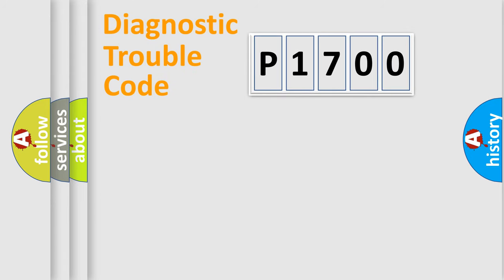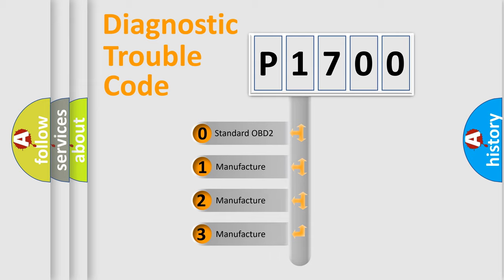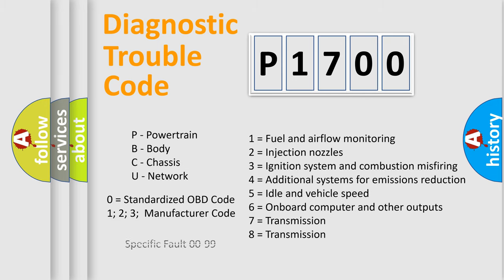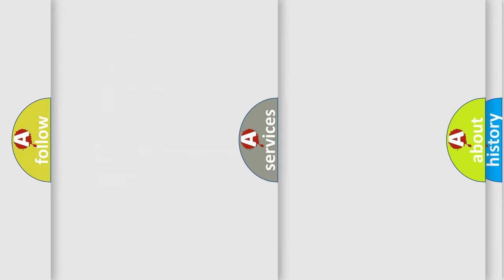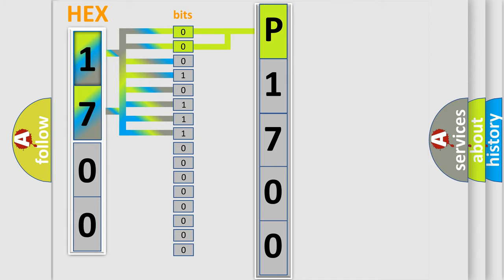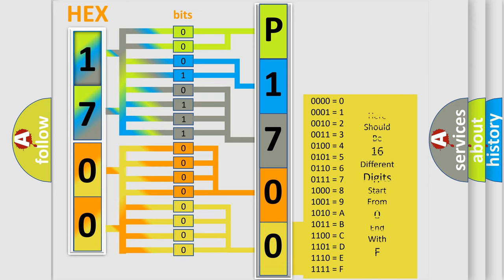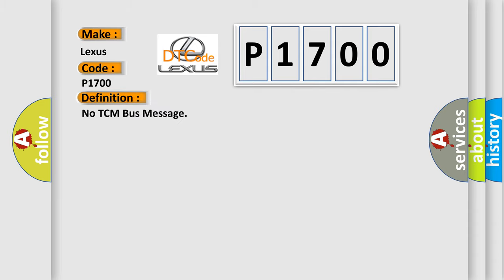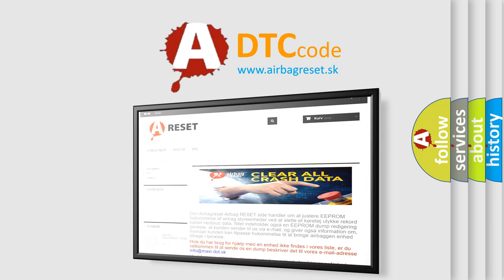DTC Lexus P1700 Short Explanation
Contents:
0:21 Basic DTC analysis according to OBD2 protocol standard.
1:48 Insight into programming
2:58 A diagnostically understandable description of the Diagnostic Trouble Code
3:05 Basic error definition

Make:
Lexus
Code:
P1700
Definition:
No TCM Bus Message
Cause: